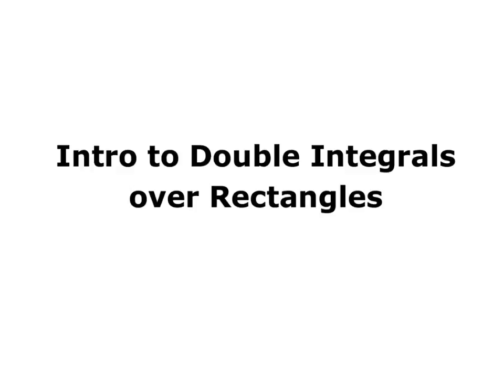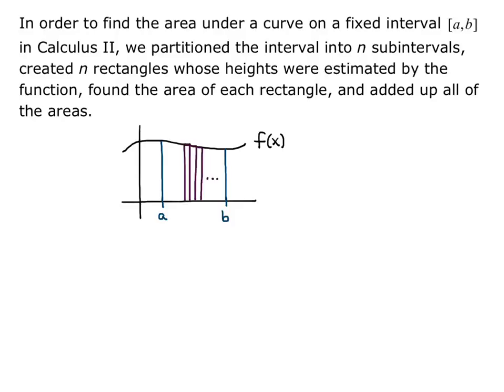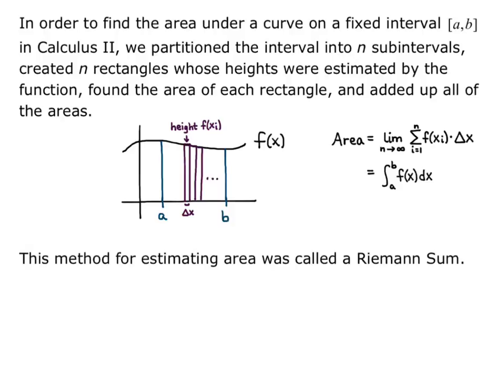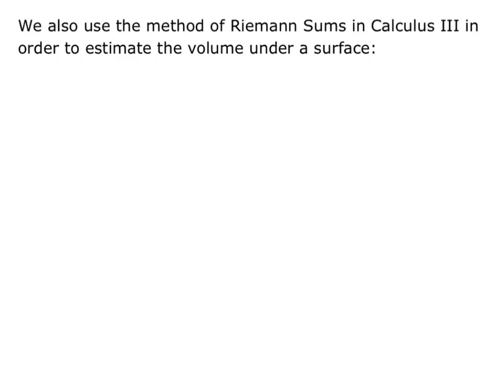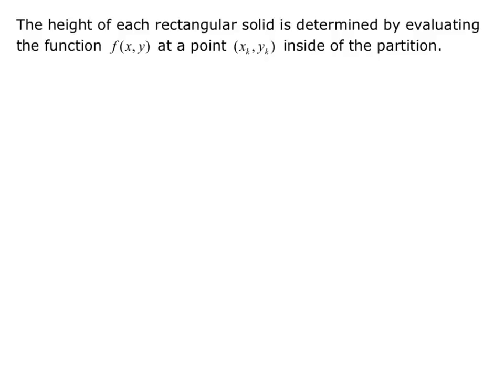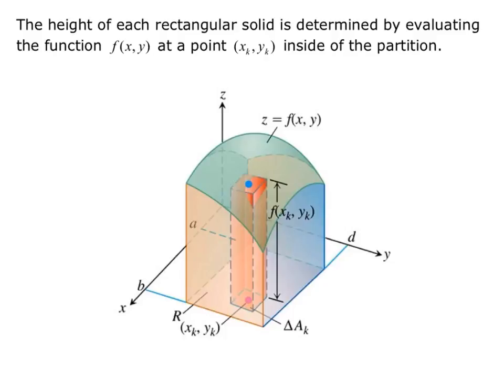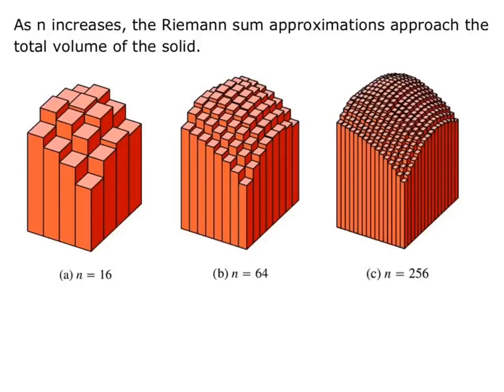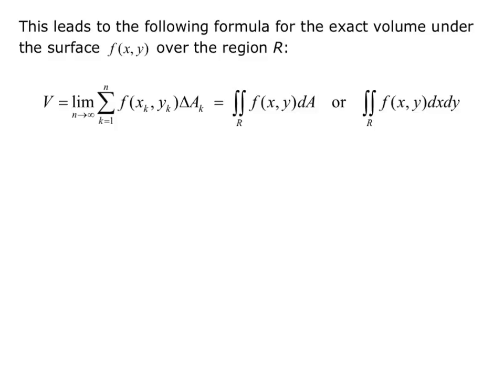Section 14.1 Intro to Double Integrals over Rectangles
A Riemann sum discussion of how double Integrals find volume under a surface in R3.